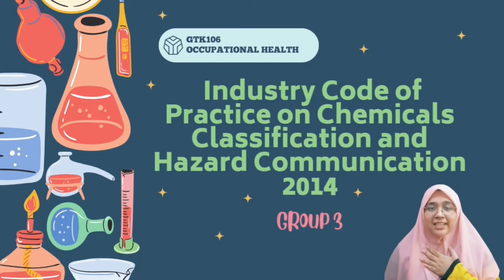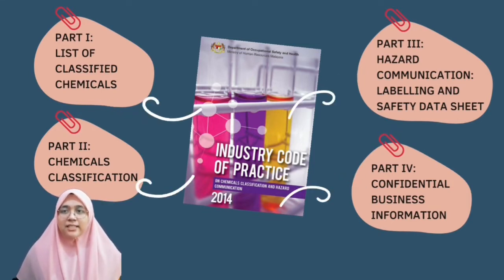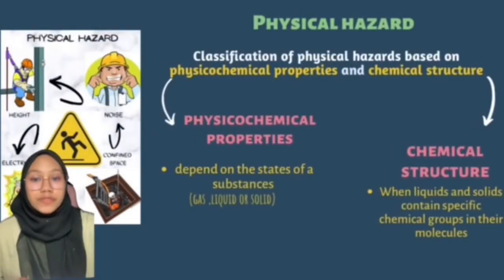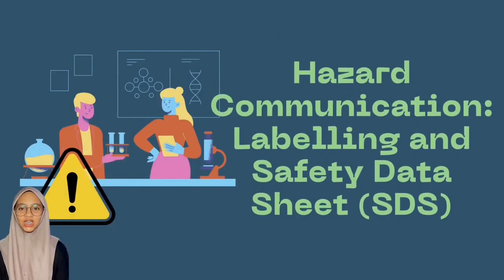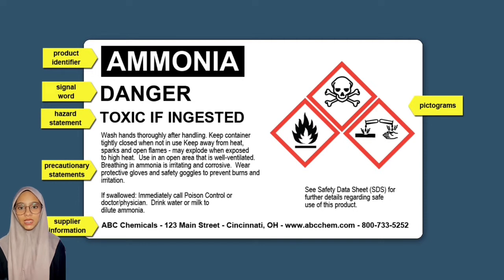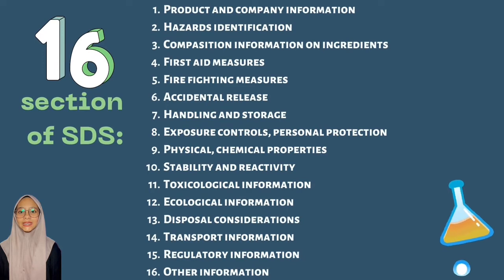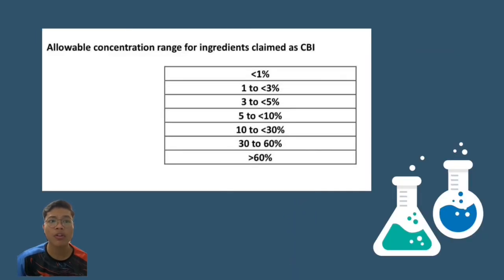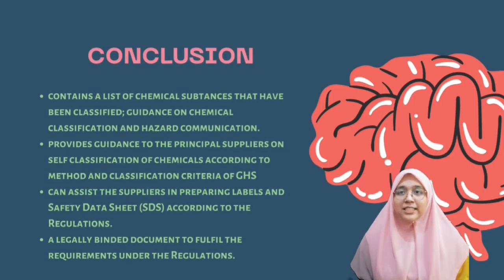GTK106 GROUP 3 - Industry Code of Practice on Chemicals Classification and Hazard Communication 2014